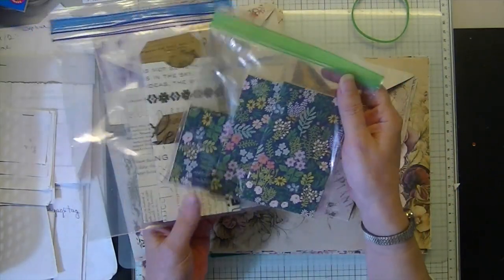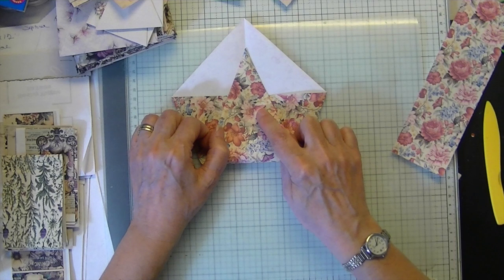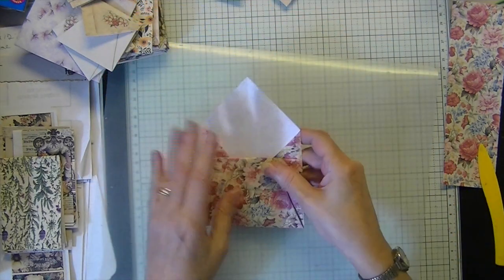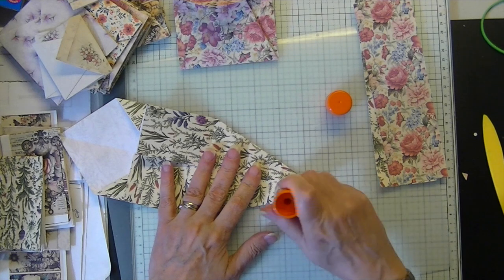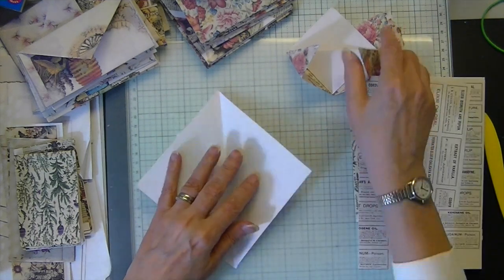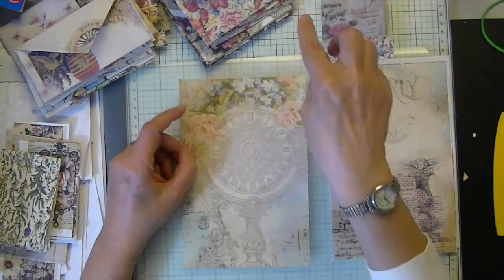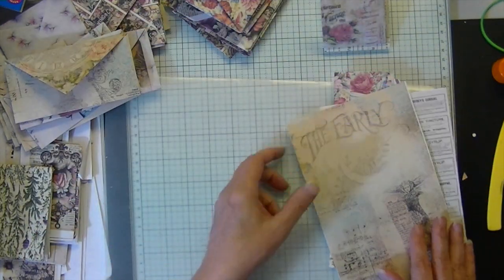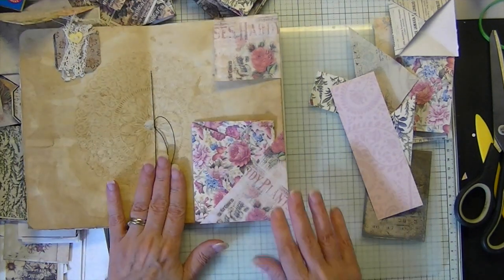Origami Envelopes & More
Do you have multiplying stacks of digitals or other papers that are still useful but not essential to a particular project and are becoming clutter? This project uses full or half sheets to reduce that clutter in a hurry.

What you’ll need:

Paper, digitals, sheet music, book pages, magazines, any paper will do.

Glue

Scissors

 These six paper project ideas begin with either a square or rectangle and then proceed with various folding techniques to make envelopes, bookmarks, photo corners, writing space and note pads. At most you might have paper strips at the end which are more manageable. Create various ephemera for journals, office or other uses and decorate as desired.

Some simple ideas include:

Purse or drawer organizers
Bookmark collections for home library or school
Mini notepads
Corner protectors

Try these fast and easy projects to keep or gift while reducing paper clutter. Memorize them to help keep paper clutter to a minimum in your office or craft space.